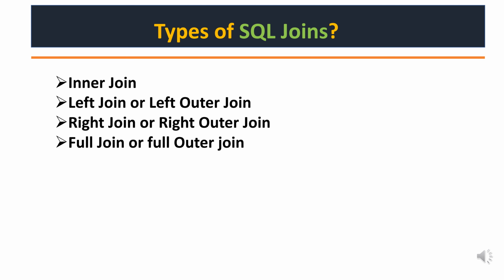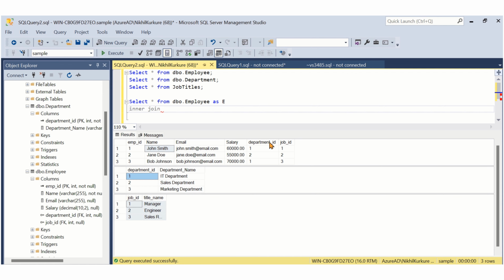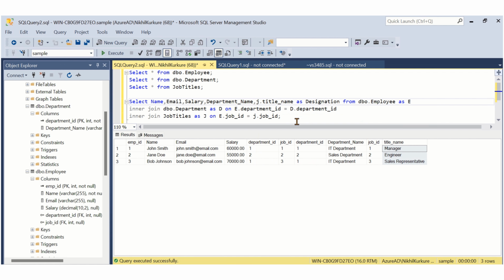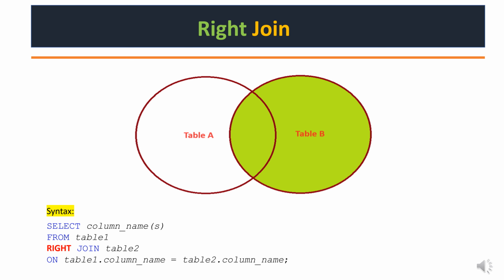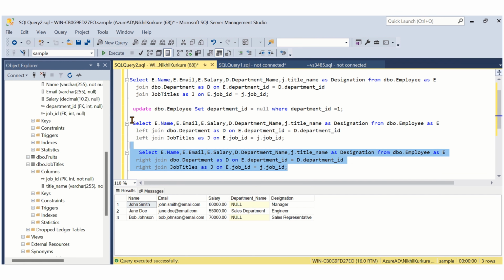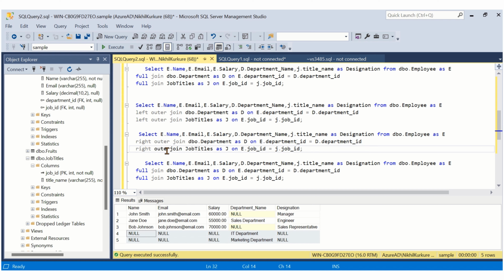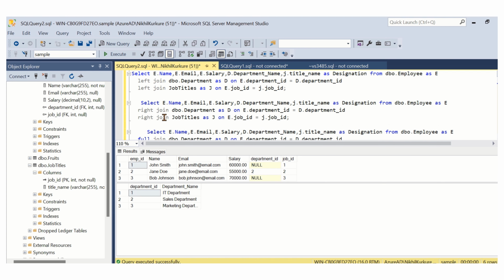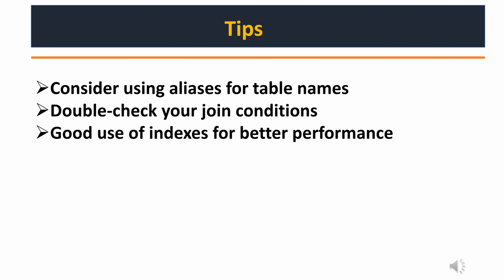Mastering SQL Joins: A Simple Guide for Beginners | Tech and Talk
Welcome to Tech and Talk! 🚀 In this video, we're breaking down the complexities of SQL Joins, making it easy for beginners to understand. Join us as we explore the four main types of SQL Joins - INNER JOIN, LEFT JOIN (also known as LEFT OUTER JOIN), RIGHT JOIN, and FULL JOIN (also known as OUTER JOIN).

🔍 What You'll Learn:

The purpose of SQL Joins and why they're crucial in database management.
Simple explanations of INNER JOIN, LEFT JOIN, RIGHT JOIN, and FULL JOIN.
Real-life use cases to help you understand when to use each type of join.
Practical tips to enhance your SQL Join queries.
🚀 Why Watch This Video:
Whether you're a beginner in SQL or looking to refresh your understanding of joins, this video is tailored for you. We keep it simple, avoiding complex examples and using easy-to-understand language.

📌 Topics Covered:

What are SQL Joins and why they matter.
Visual breakdowns of INNER JOIN, LEFT JOIN, RIGHT JOIN, and FULL JOIN.
Common use cases for applying joins in real-world scenarios.
Practical tips to optimize your SQL Join queries.

Stay tech-savvy and keep talking tech with us at Tech and Talk.